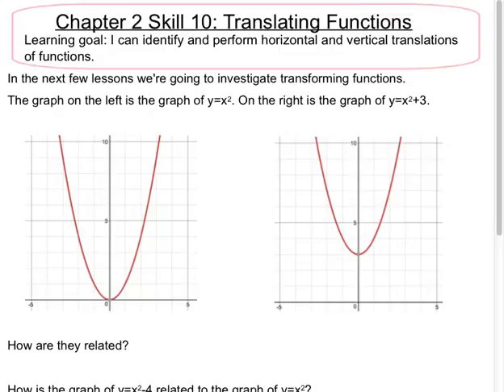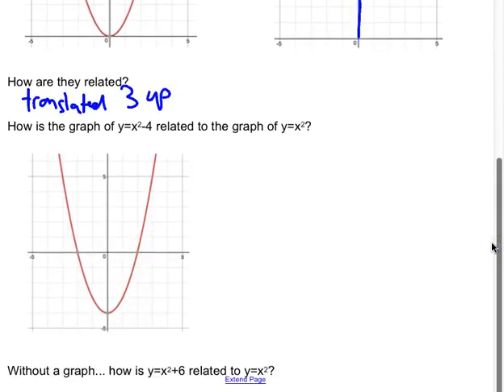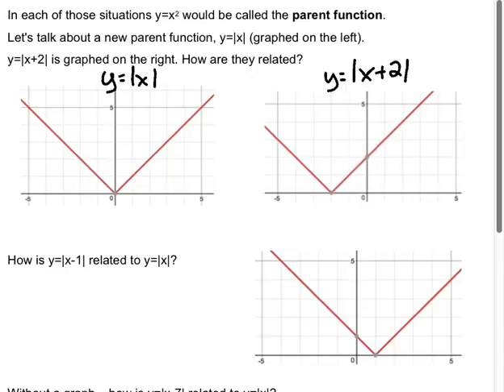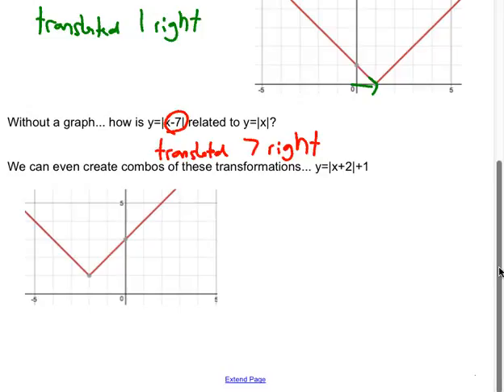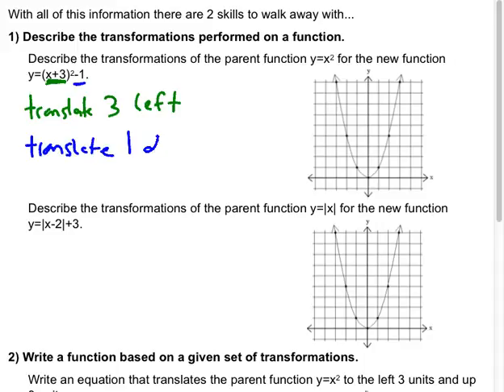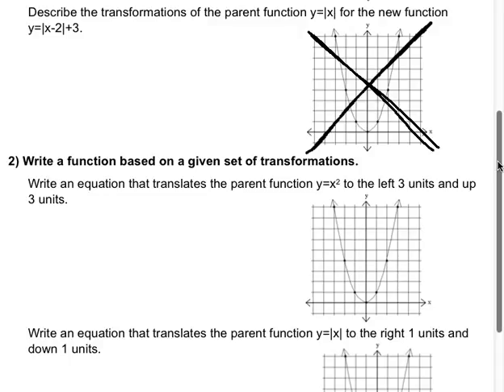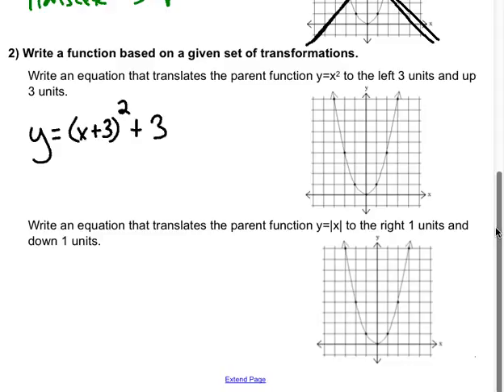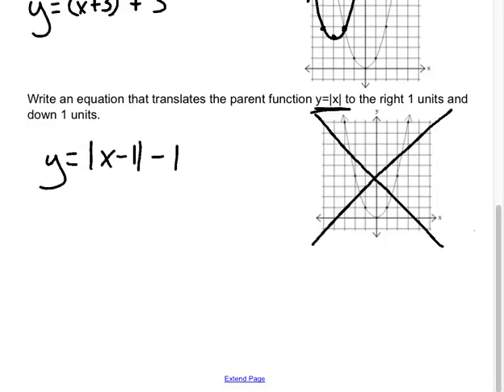Alg II SS 2.10 Notes